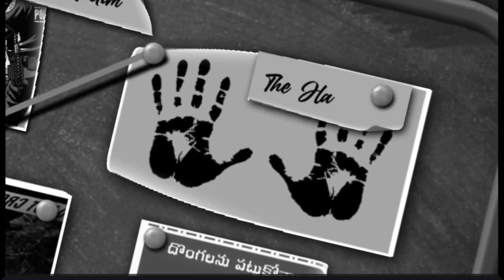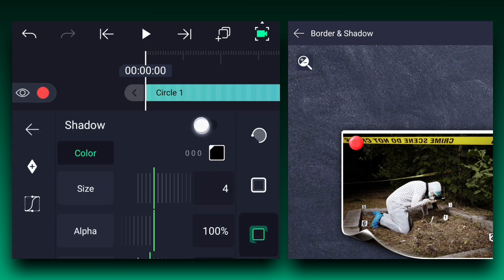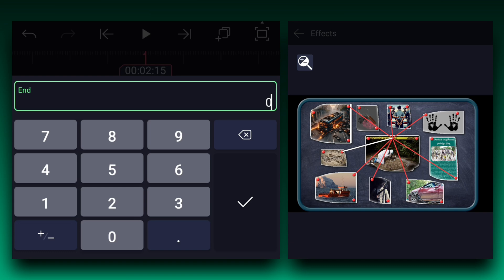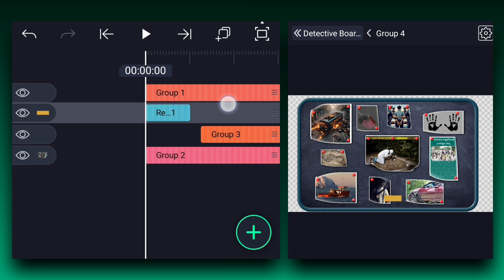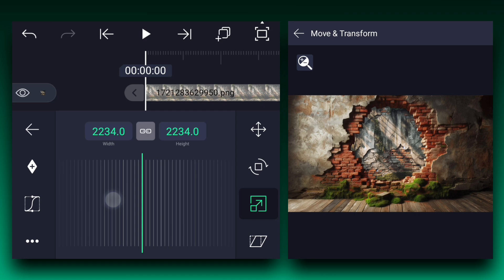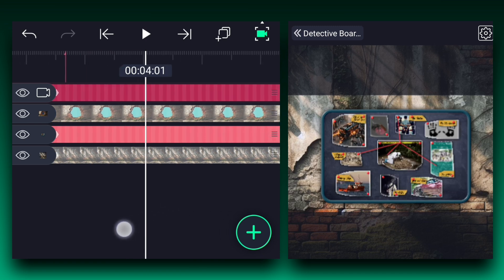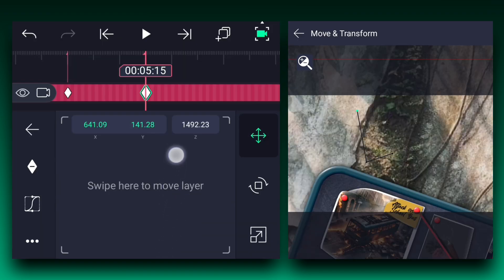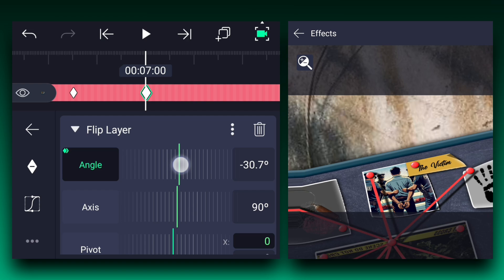Detective's Board Animation in Alight Motion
🔹 In This Video, You’ll Learn:

How to Create 3D Detective Board Animation!
I'll Show You How You Can Easily Create 3D Investigation Board Animation Using Your Smartphone With Alight Motion Application.

Aspiring Filmmakers
Content Creators
YouTube Enthusiasts